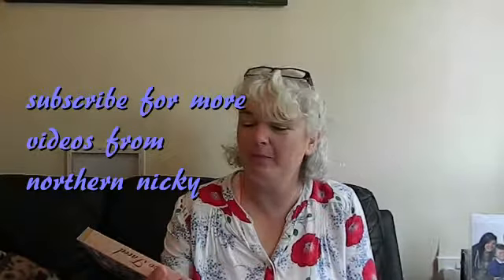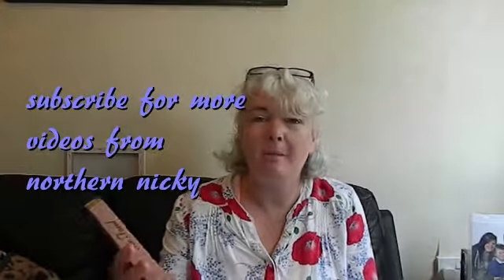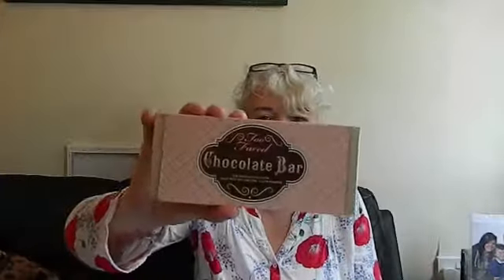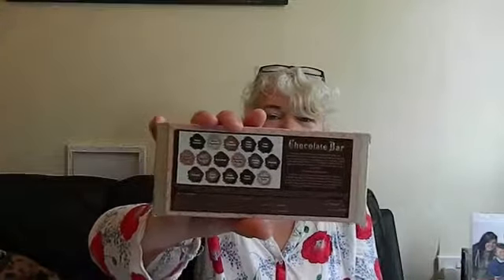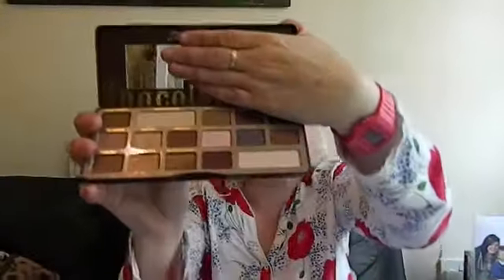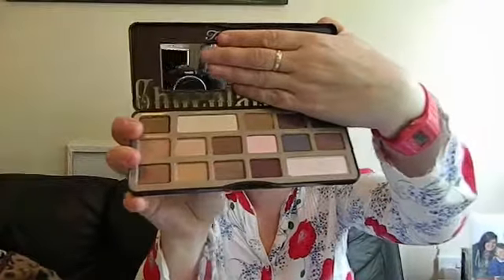TOO FACED CHOCOLATE BAR PALETTE REVIEW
I review/first impressions and swatches. If you have any questions about the palette or you've tried it, leave any comments below.